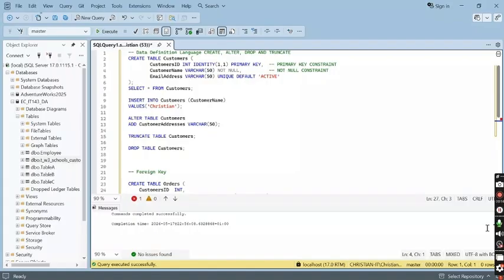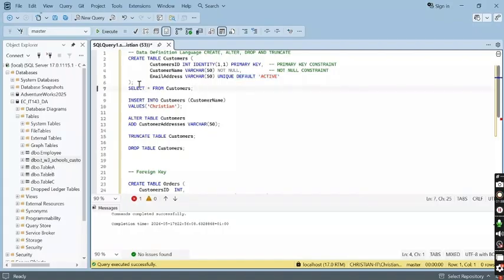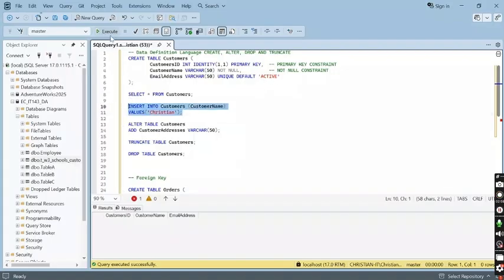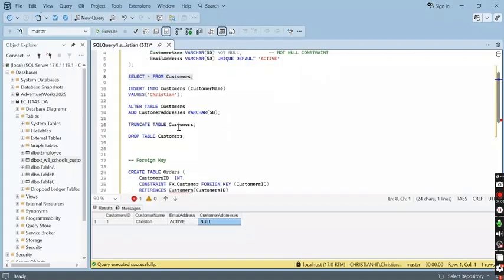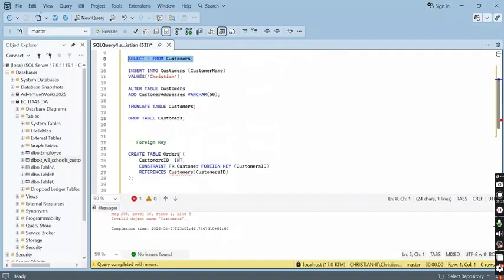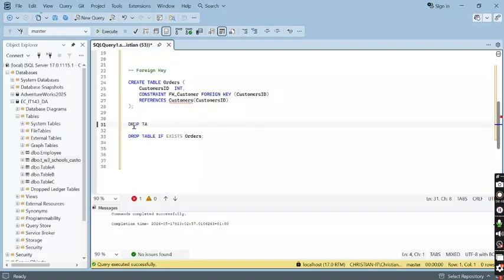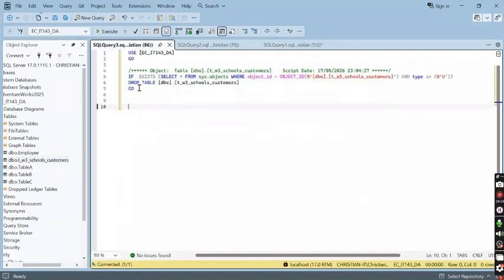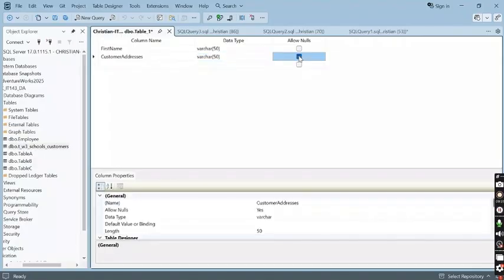DDL and CONSTRAINTS concepts with C.GRAM IT SERVICE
CapCut J'ai créé cette super vidéo avec CapCut. Ouvre le lien pour l'essayer